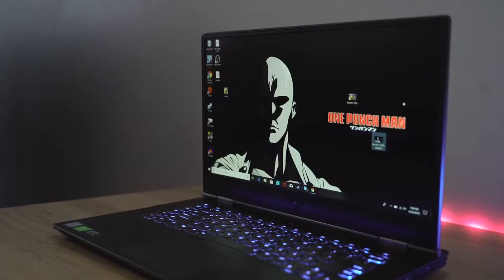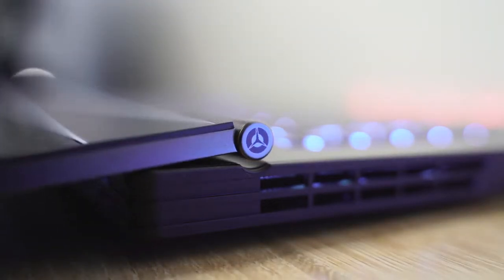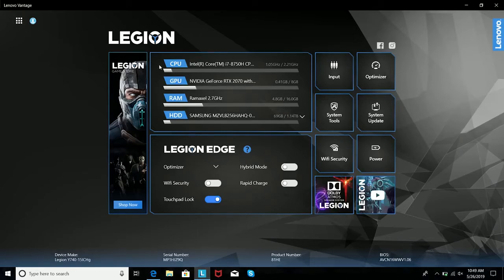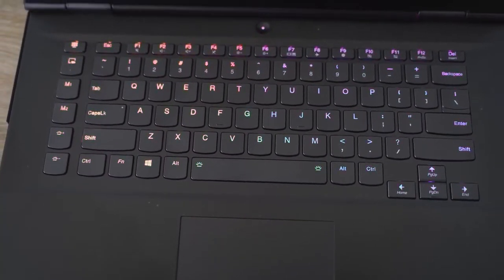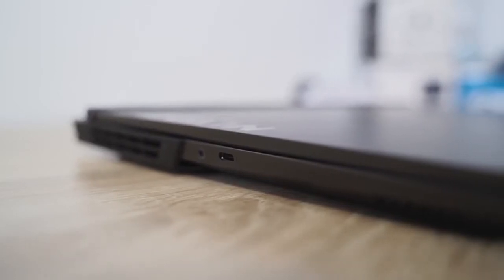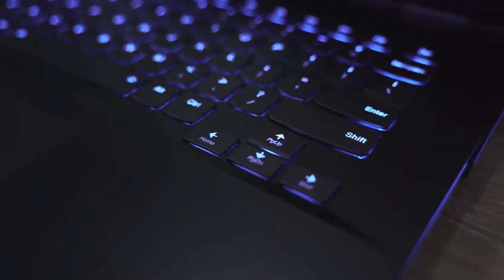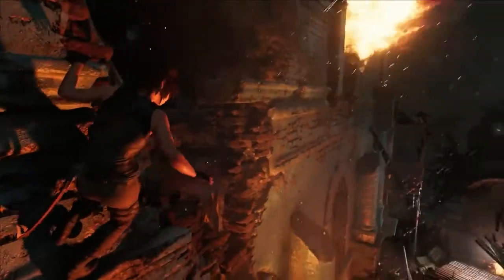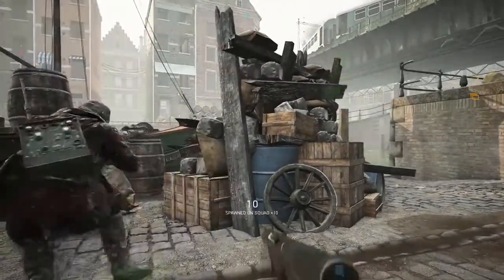Lenovo Y740 15-inch Gaming Review!!! WATCH OUT//covid19 Lock Down Stay Safe ////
Lenovo Y740 15-inch Gaming Review!

How well does the Lenovo Y740 fair as a gaming machine, we find out. right here, with Shadow of the Tomb Raider and BattleField 5